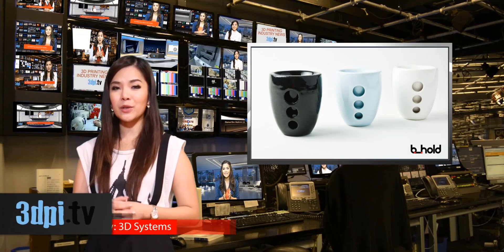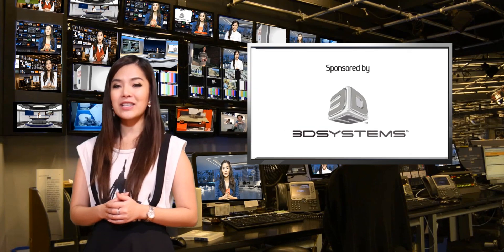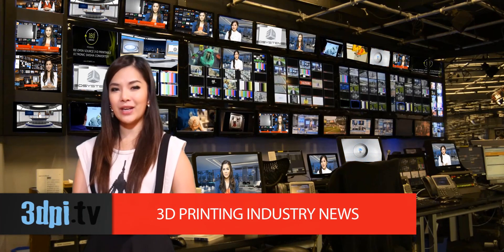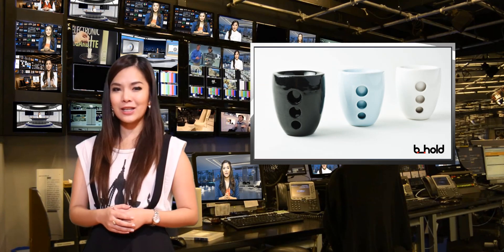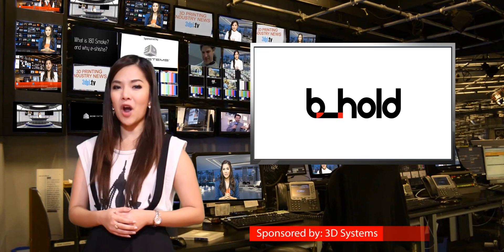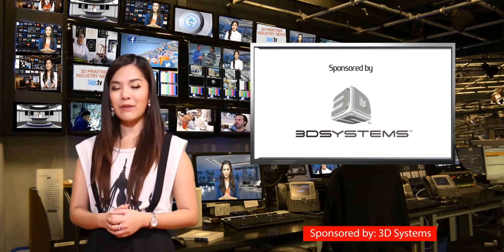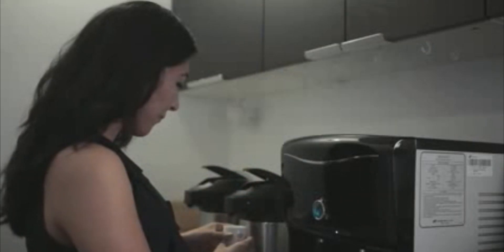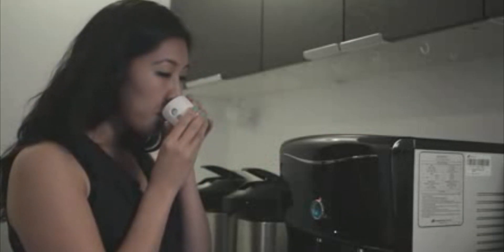The Future of Coffee Mugs - with 3D Printing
Video transcript: Some of the coolest 3D printed creations are made with ceramics and the best part about them is that they don’t need to be incredibly intricate to be innovative. Sometimes they just look like simple cups and yet they could not have been made without using additive manufacturing technologies.

Take the bholdable espresso tumbler by New York City based B-hold, for example. It is intended to be an elegant ceramic mug that does away with the handle by using the air between the two ceramic layers as a buffer to keep hands cool and drinks hot. It also adds in three holes in the outer layer to place the fingers, while adding a touch of artistic creativity.

The same design already exists in glass but it was impossible to replicate in ceramics, until Susan Taing, B-hold’s founder, did it through 3D printing. Her studio and online marketplace specializes in using 3D printing technologies to create objects that make life easier.

With her espresso tumbler she succeeded, so much so that the item is also featured in New York’s Museum of Arts and Design’s online store. The tumbler is on sale through the B-hold online shop for $69,00 and available in five different colours.